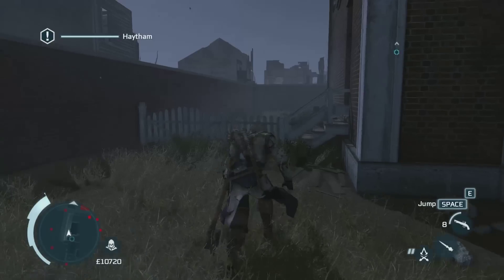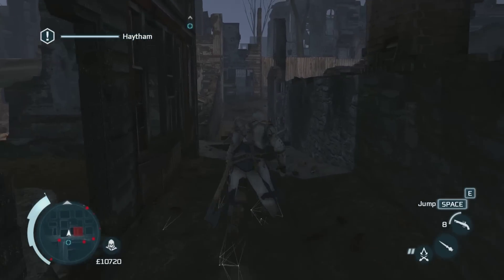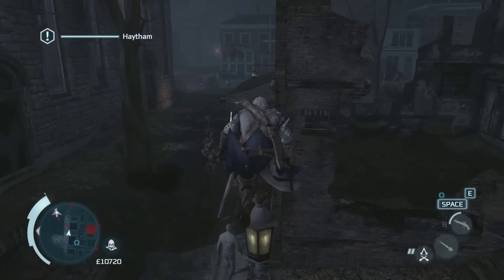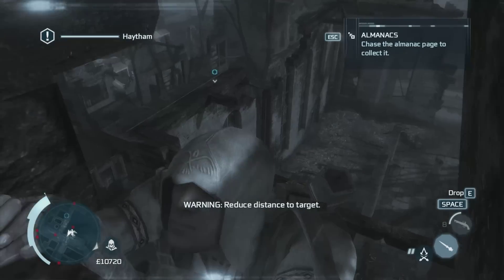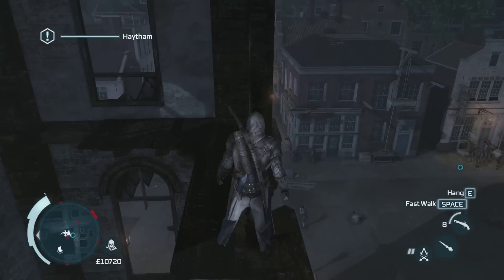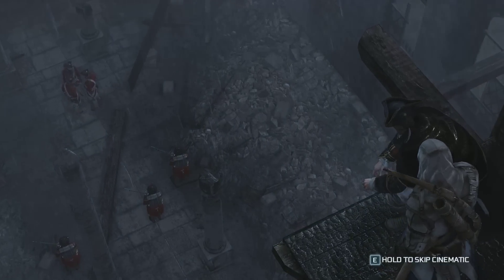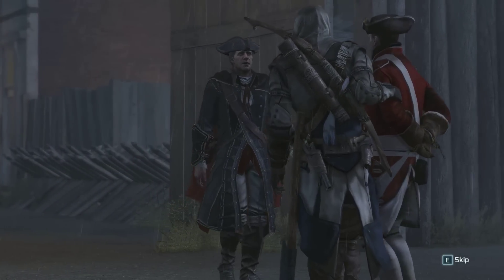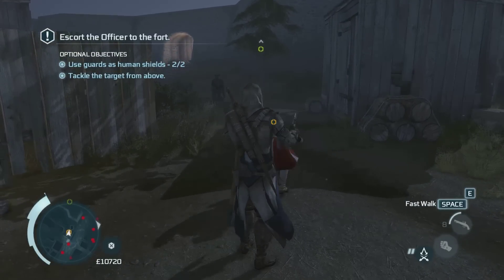Assassin's Creed 3 Sequence 10: Alternate Methods & Tackle The Target From Above!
Assassin's Creed 3 PC gameplay/walkthrough
Goal is to be full synchronization for all the missions
OP Haytham Style!

Assassin's Creed 3: Developer: Ubisoft Montreal
                              Publisher: Ubisoft